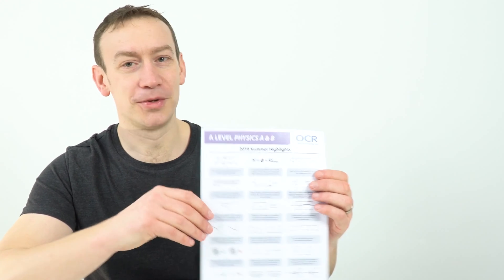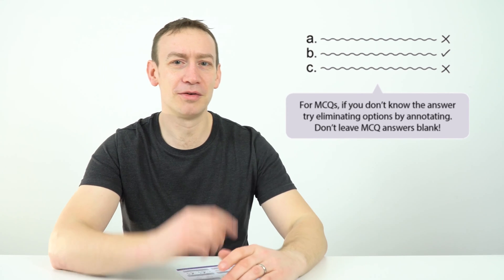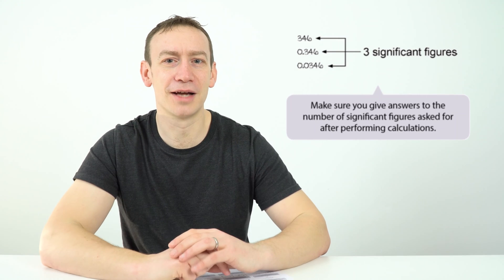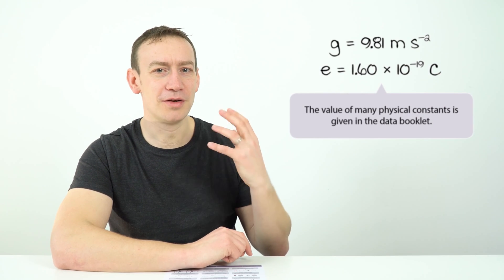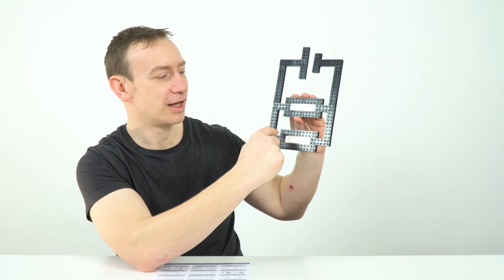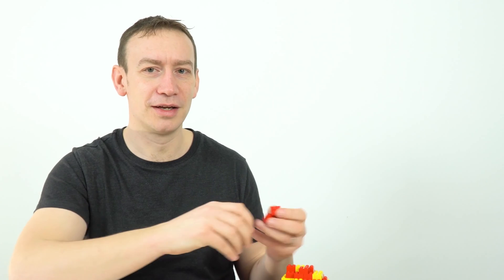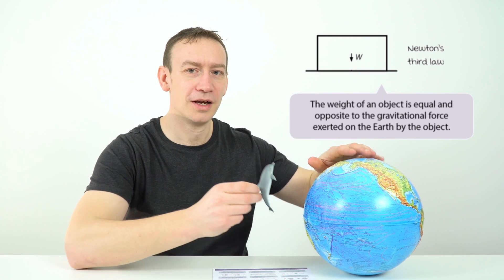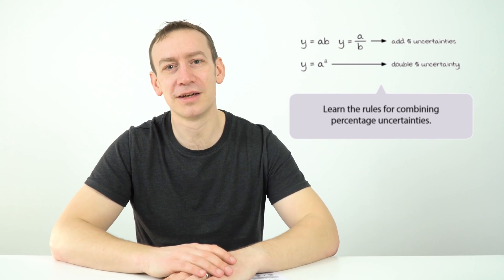Mistakes YOU CAN'T afford to make in your A Level Physics Exams 2020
These are the mistakes that you can't afford to make in your A Level Physics exams in 2020. If you know the most common mistakes that students made in their 2019 OCR A Level Physics Exams, then you'll know not to make them! Although the advice is just as relevant for anyone sitting AQA, Edexcel, WJEC, CIE and Eduqas exams.

All the opinions expressed in this video are my own, although it is all based on work by OCR.

I discuss the best ways to answer questions involving graphs, Kirchhoff's 1st and 2nd Law, balancing nuclear equations, what's inside a fission reactor (made of Lego) and what happens when a dolphin is in equilibrium. Sit back, relax, just make sure you don't make these mistakes this year as you revise for your exams!

Lewis